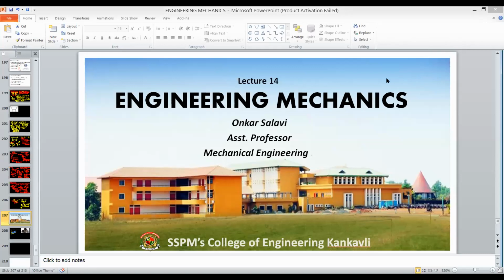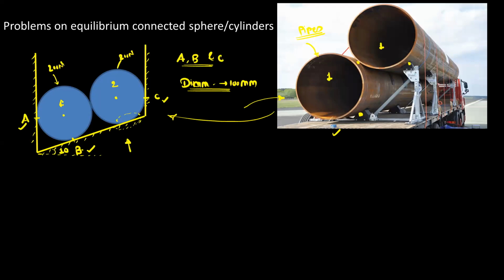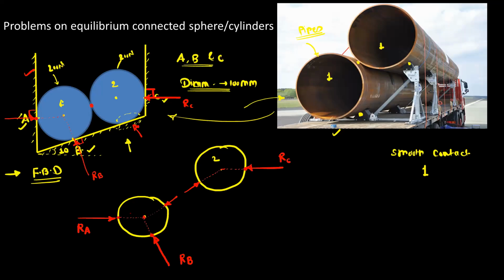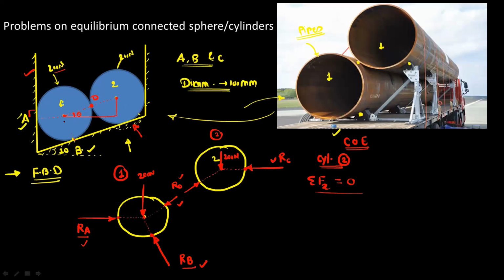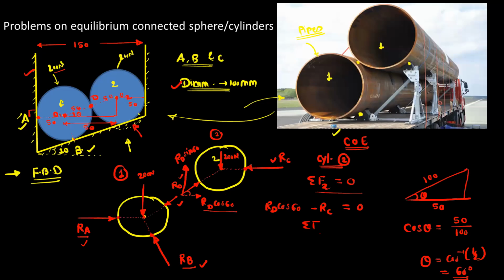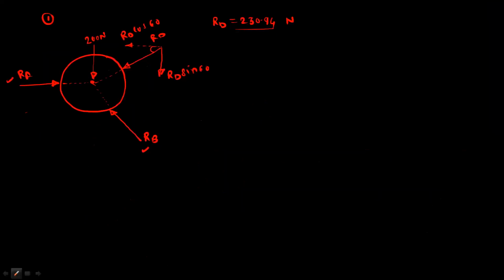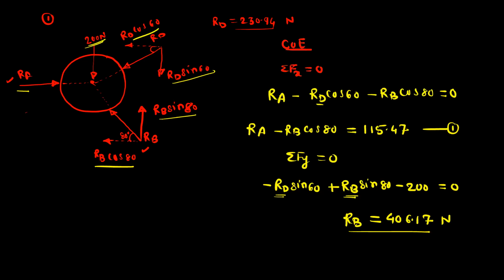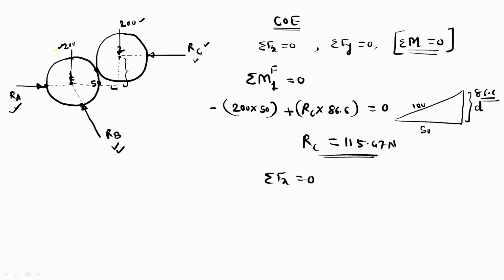engg mechanics lectr 14 part 01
equilibrium of connected sphere